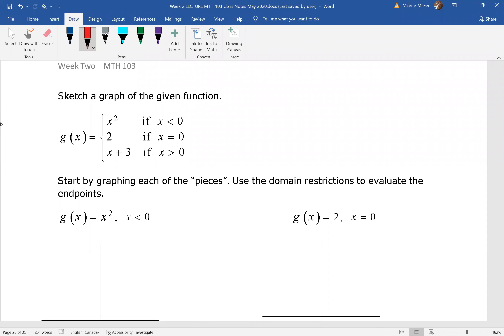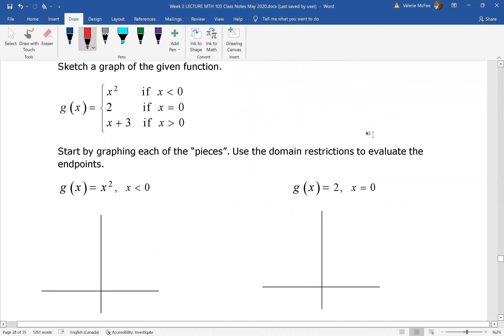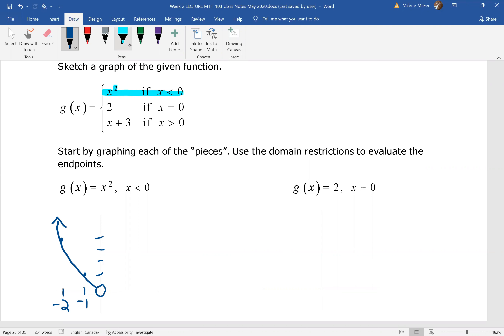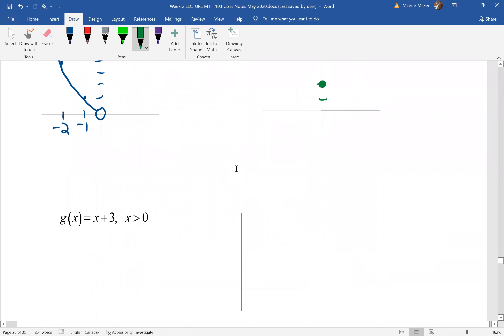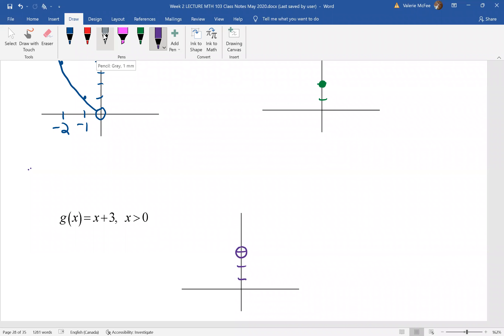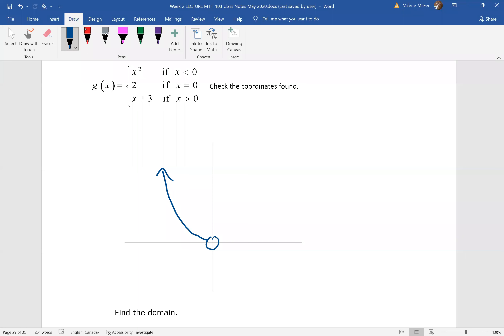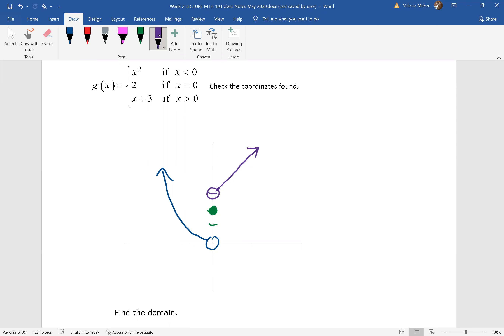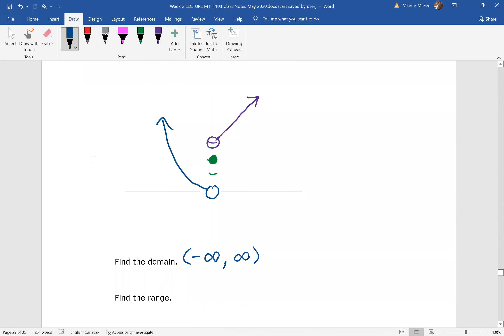2P Graphing Piece Wise Functions 2